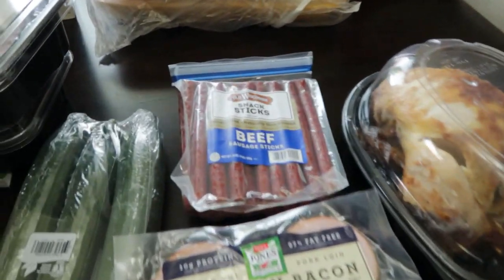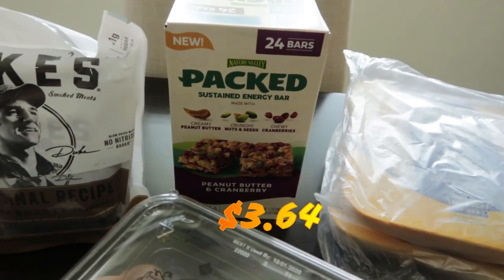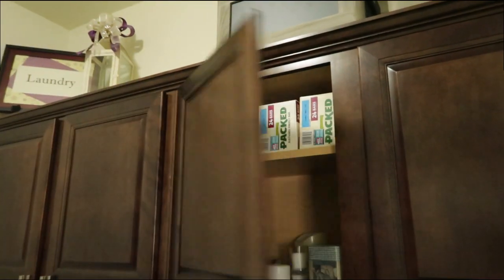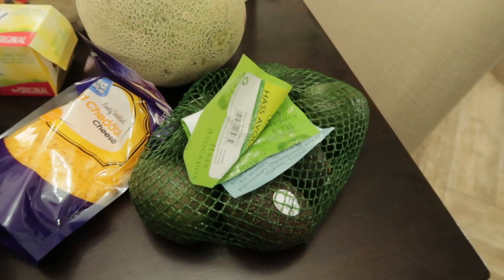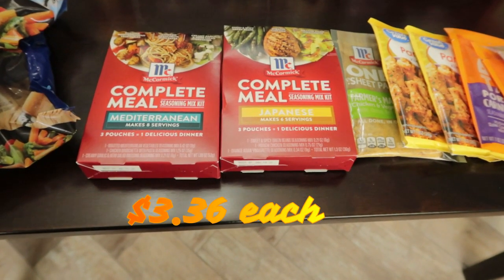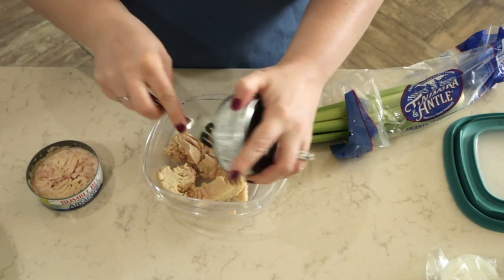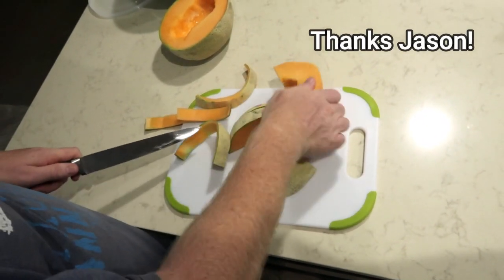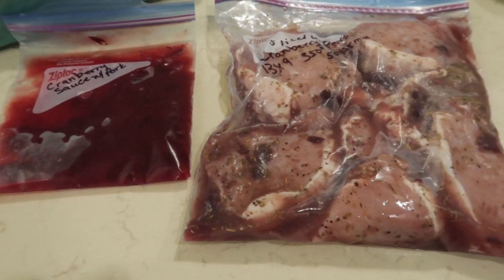REAL LIFE Grocery Haul, Food Prep, Cook with Me || VlogTober Day 3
Hello!
Today I am showing you a GROCERY HAUL, then PREPPING our FOOD for the week ( I have a delicious salad recipe I'm sharing with you) and taking you into my kitchen to COOK WITH ME.
Recipe ~
Cranberry Pork Roast
3lbs boneless pork sirloin roast, trimmed
1tsp dried Rosemary
1/2tsp ground Marjoram
1/2tsp Salt
1/4tsp Pepper
1 can Cranberry Sauce
1/2C Orange Juice
Mix seasonings together and rub all over roast. Mix Cranberry, Orange Juice and Nutmeg *reserve 1C* Pour sauce over roast, seal and freeze. Put remaining sauce in a freezer bag and freeze with roast.
Cook 350 in 9x13 pan for 50-55 minutes.